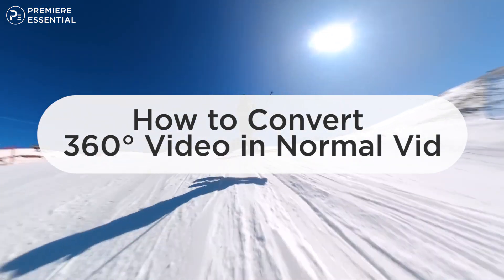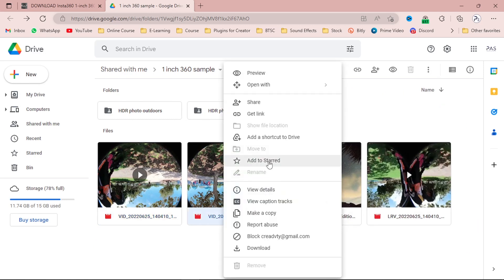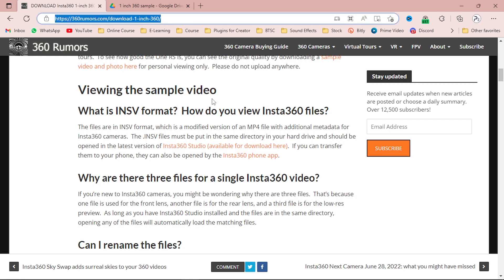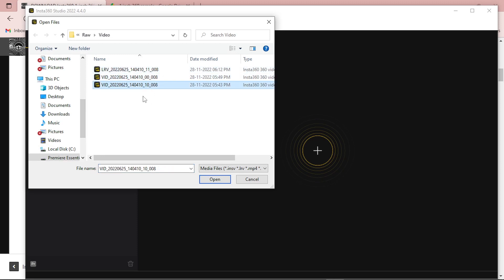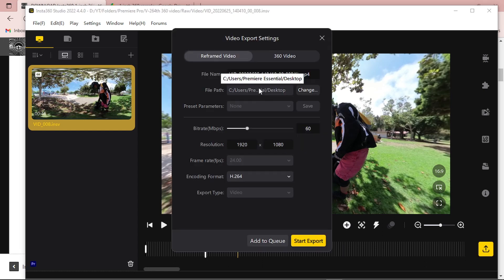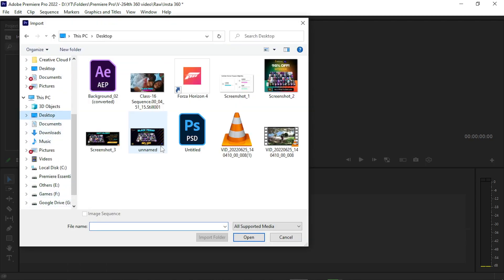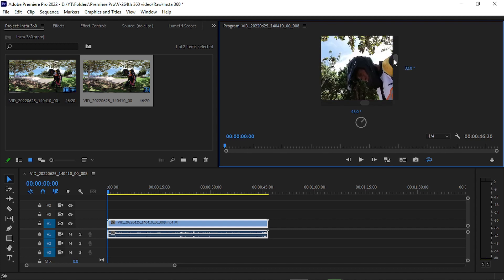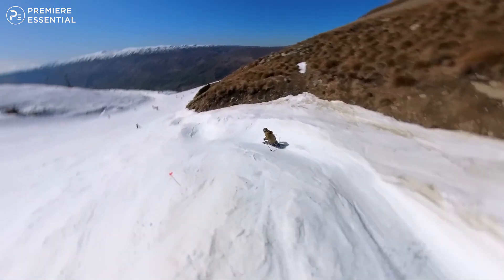How to edit 360° video in Premiere Pro